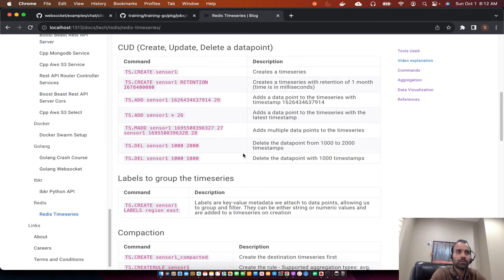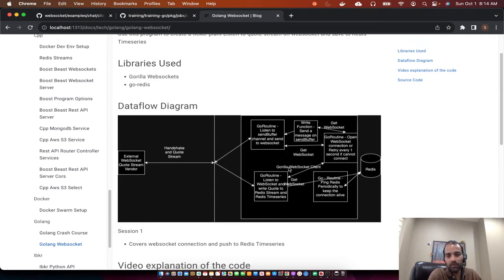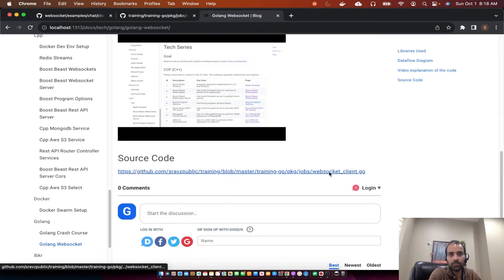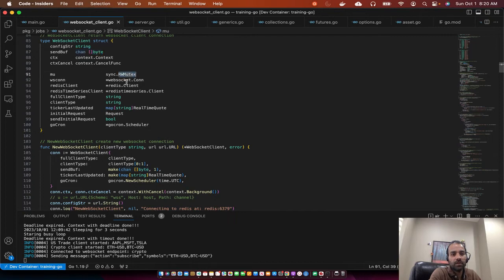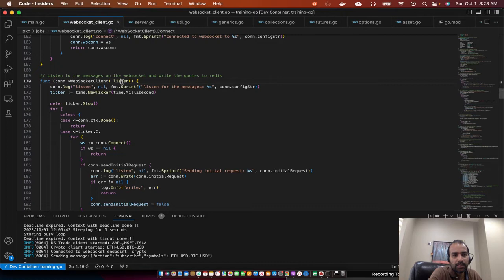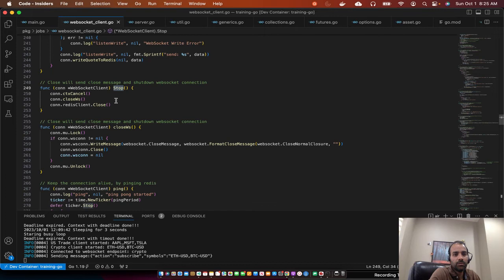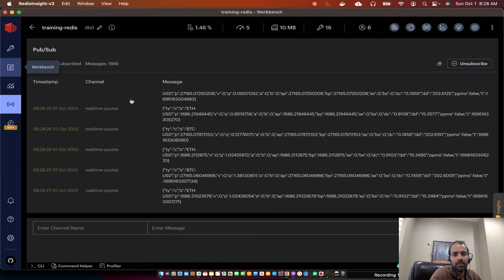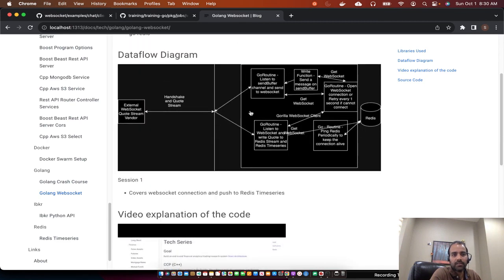72 - Golang - Ticker Plant - WebSockets Redis - Store quotes in Redis Timeseries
# Topics
- Golang Websockets
- Redis Timeseries Client
- Push quotes to Redis time series (Ticker Plant)

# Use case
- Create Redis Timeseries Ticker Plant for real-time financial assets analysis